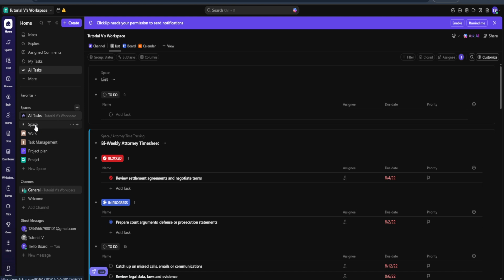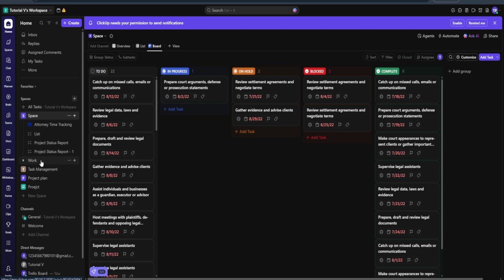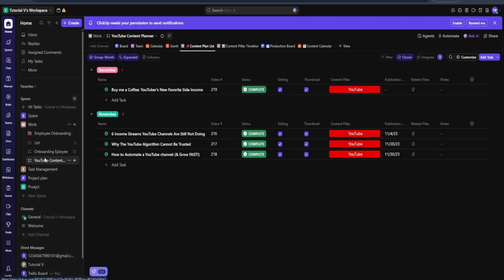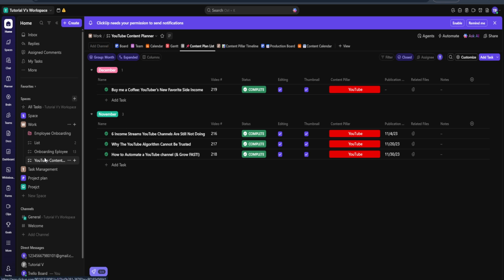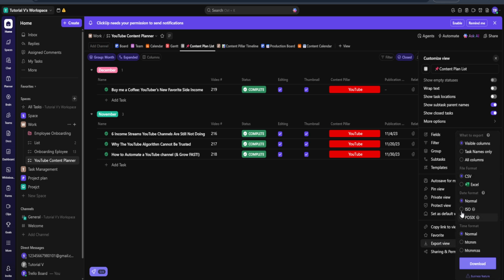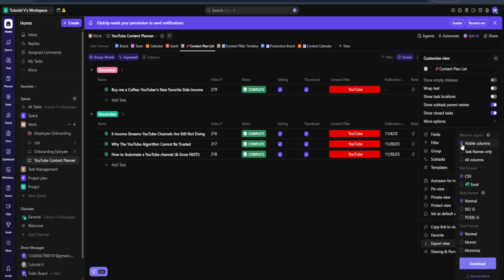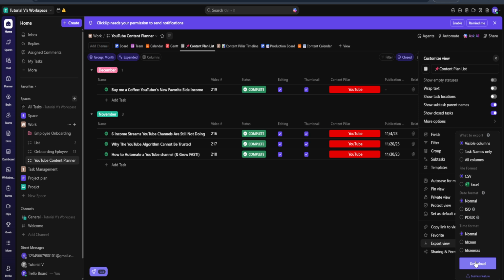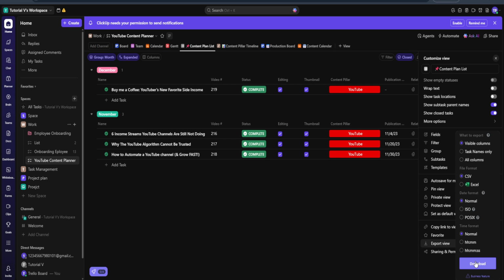How to Export ClickUp Tasks as CSV | Full Guide 20245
In this video, you’ll learn how to export ClickUp tasks to CSV — so you can back up your data, analyze projects in spreadsheets, or share task information outside of ClickUp.